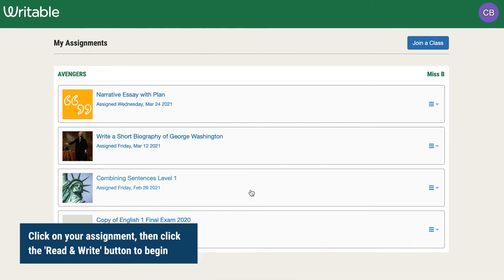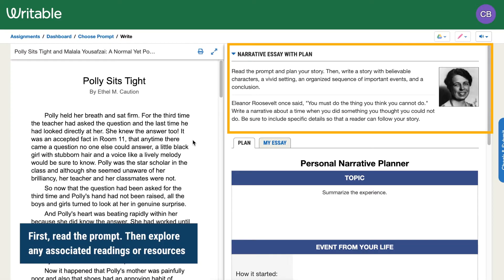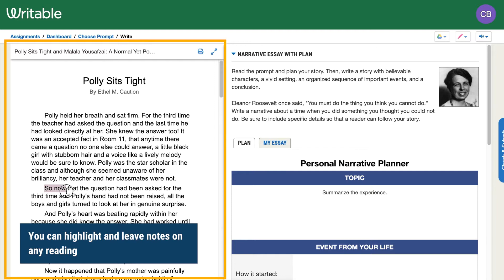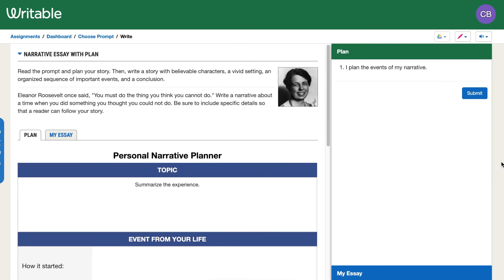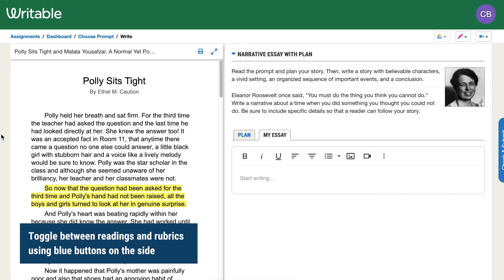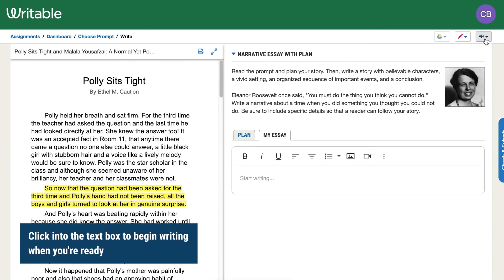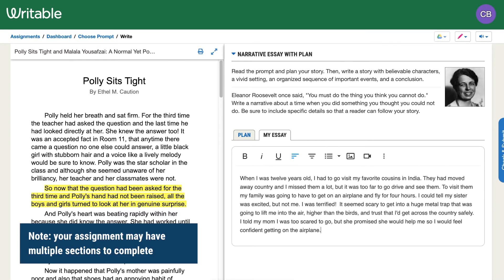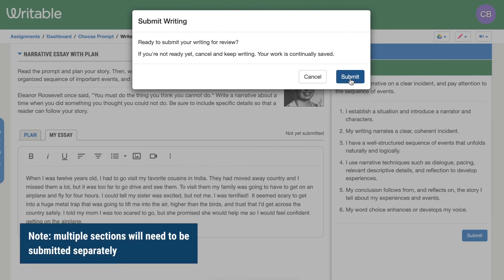How students write and submit work in Writable